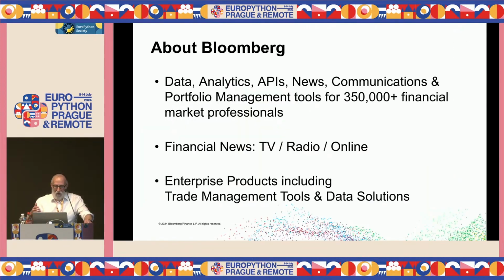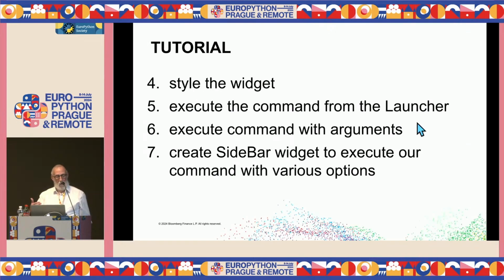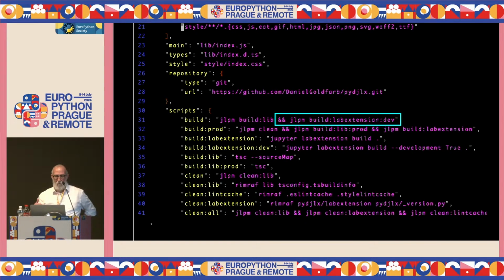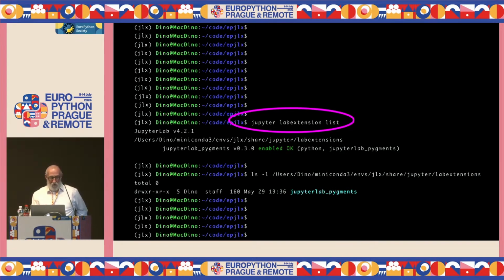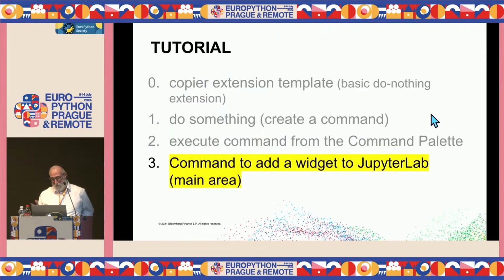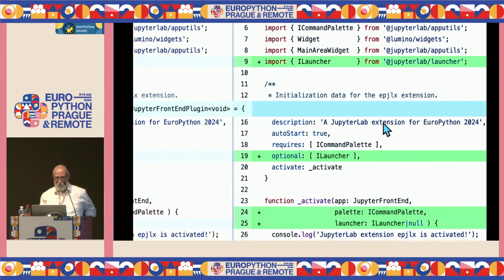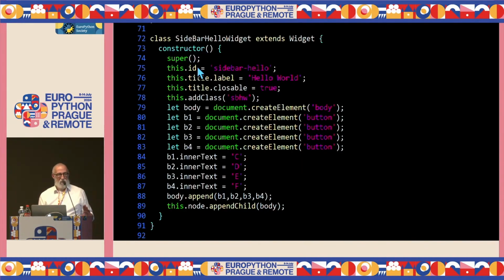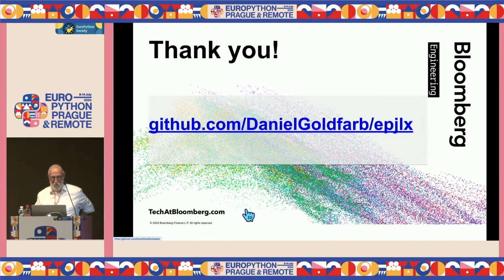Create Your Own Extensions for Jupyter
Have you ever wished for a feature in Jupyter Notebooks or JupyterLab that wasn’t already there? Or perhaps you’ve found yourself doing complex or repetitive tasks and realized that you, and others, could benefit from integrating those tasks into JupyterLab? This is your chance to learn how to add that feature, or integrate that task, yourself.

JupyterLab enables you to work with Jupyter notebooks, text editors, terminals, and custom components in a flexible, integrated, and extensible manner.

This talk presents a practical tutorial about how to extend JupyterLab. We focus on understanding the underlying extension support infrastructure, as we walk through a step-by-step example of creating an app in JupyterLab. We will learn, among other things, how to launch that app from different places within JupyterLab, how to style our app, and how to pass parameters to our app to modify its behavior.

Prerequisites:

1. Familiarity with Jupyter Notebooks or JupyterLab.
2. Experience coding classes and inheritance.